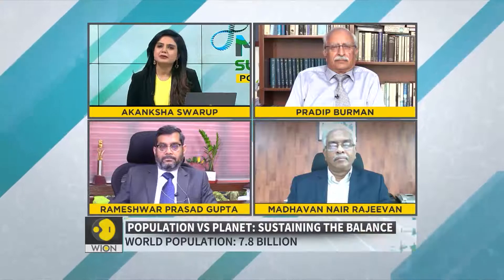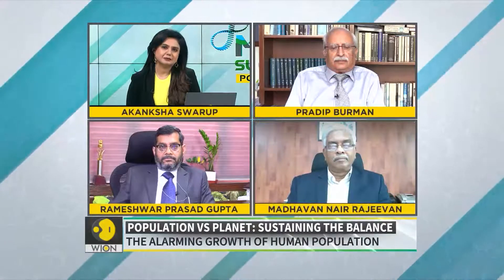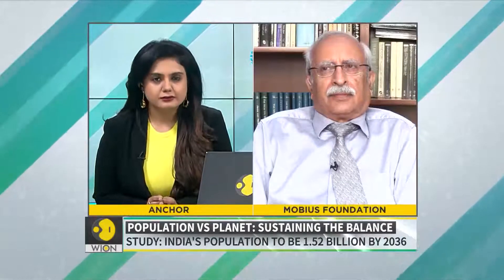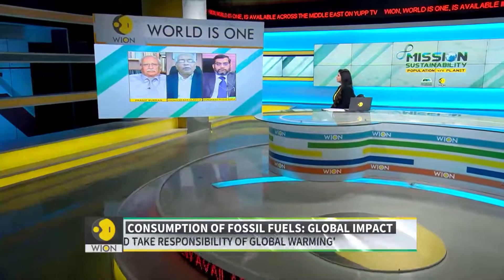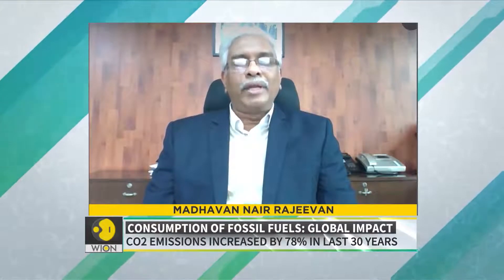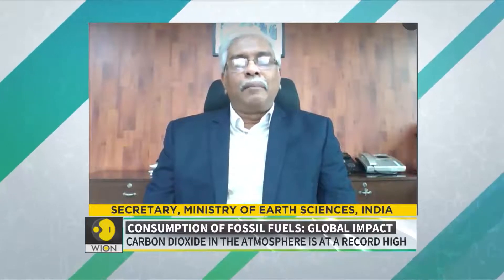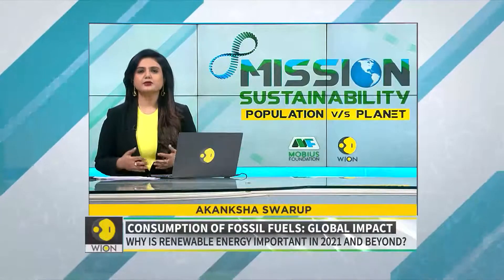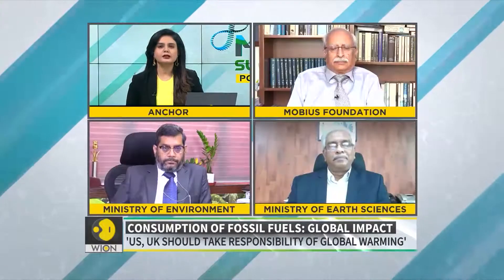Impact of Climate Change | Mission Sustainability Population vs Planet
To understand how the soaring population impacts our lives and causes various environmental problems like climate change, watch this video.